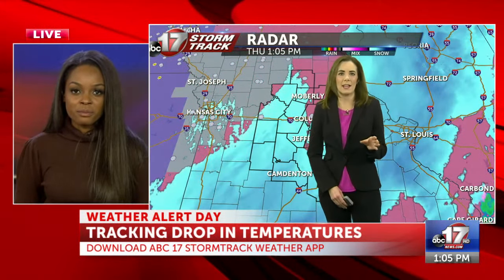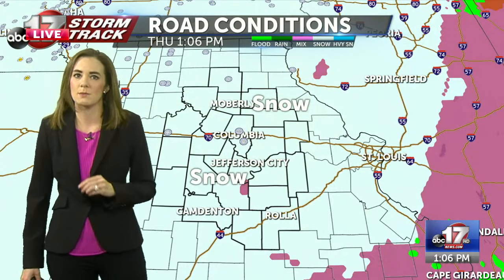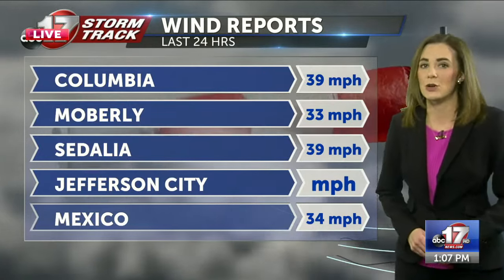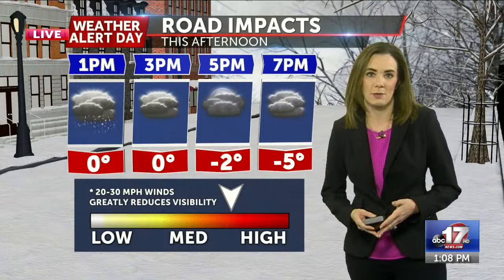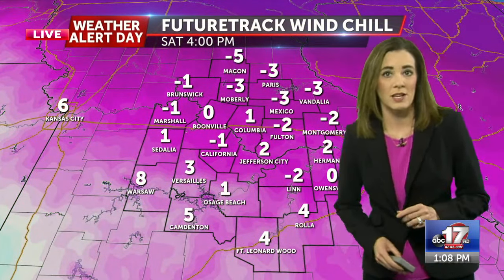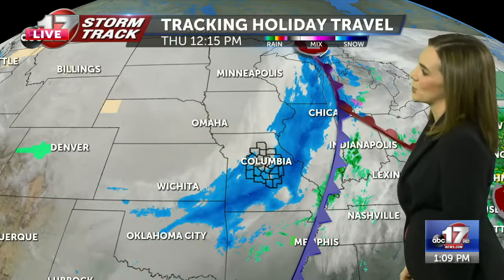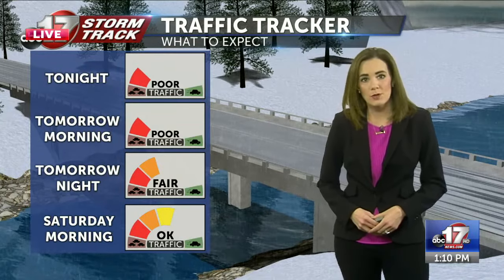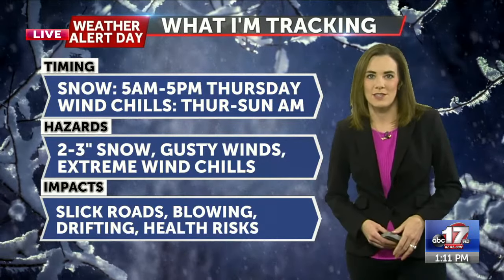Thursday 1 p.m. winter weather update